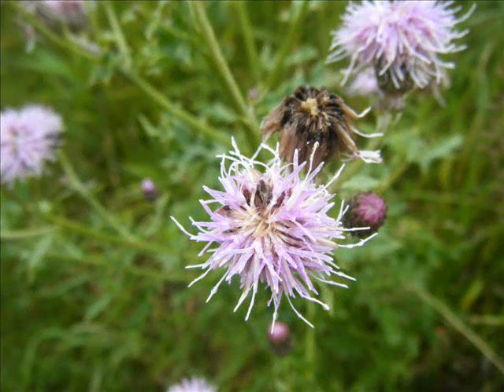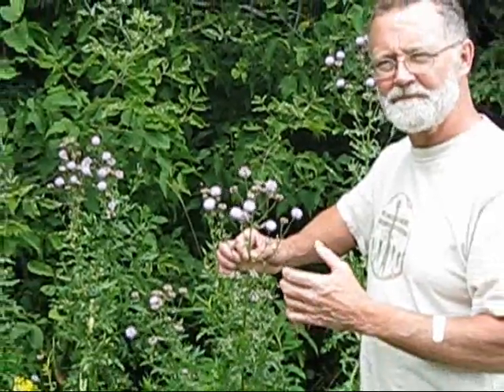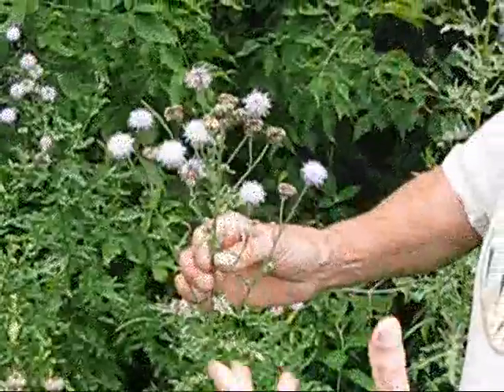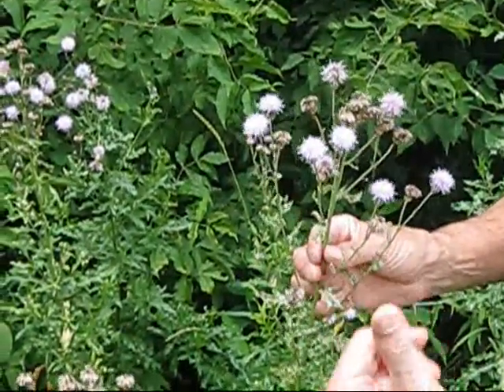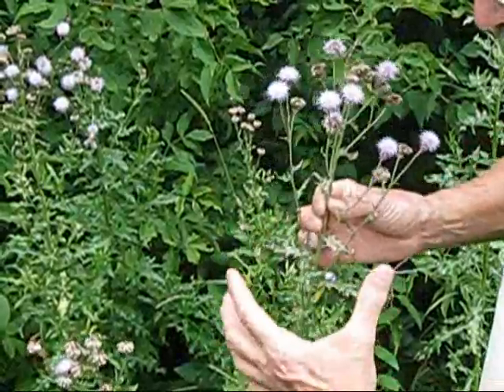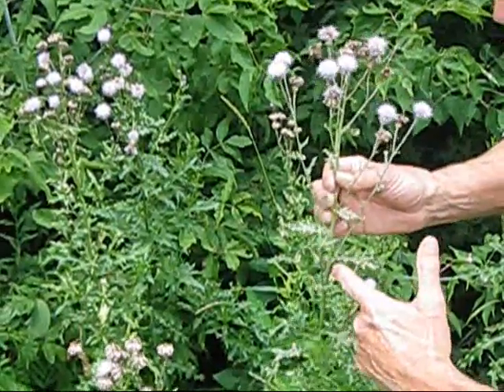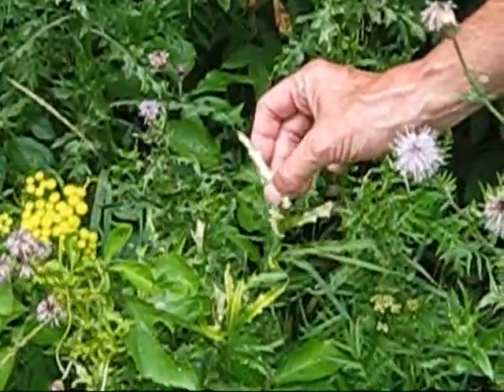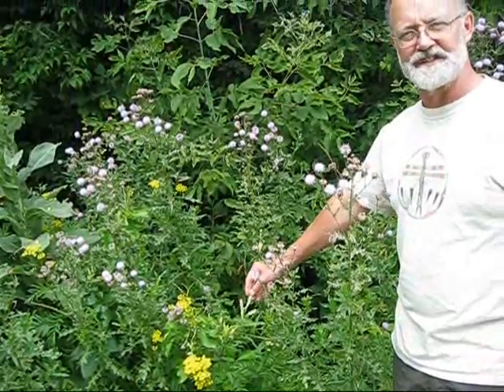Canada Thistle - Phenology Note w John Latimer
KAXE Phenologist John Latimer talks about the Canada Thistle, one of two common types of tall thistle in Northern MN.